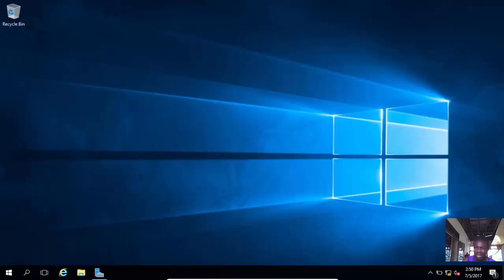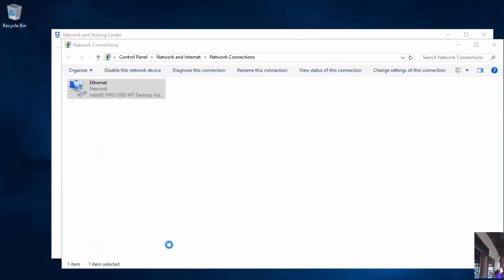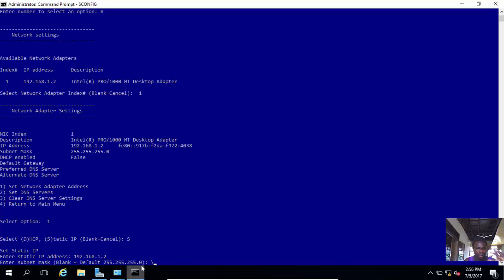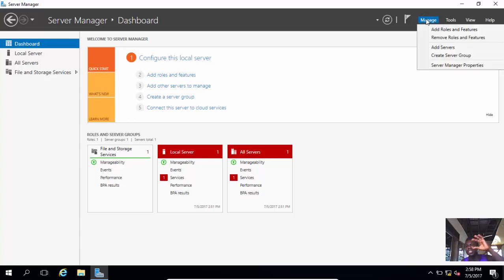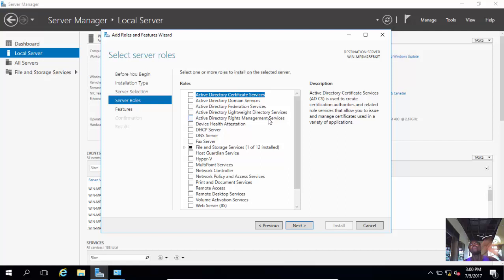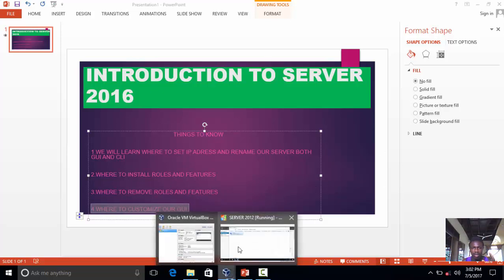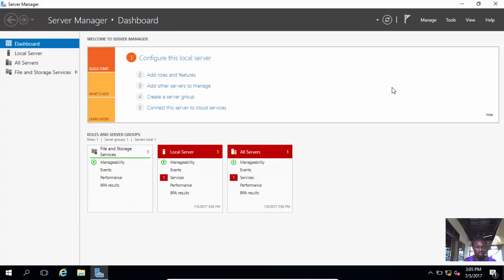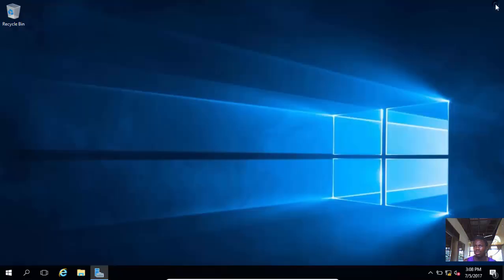OVERVIEW OF SERVER 2016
YOU CAN ALSO VIEW THIS LINKS